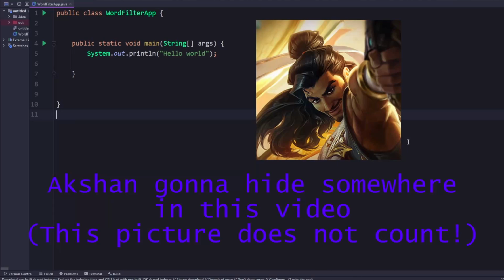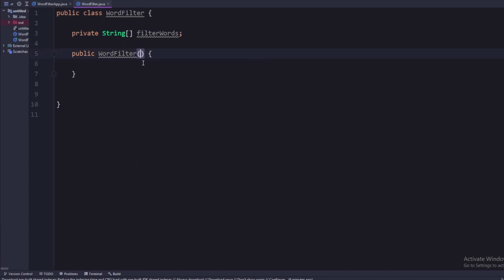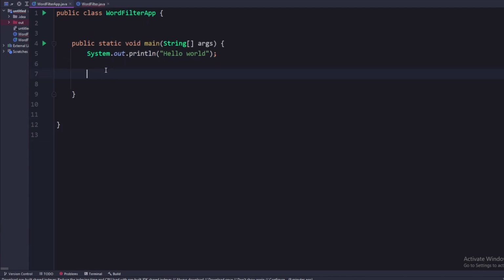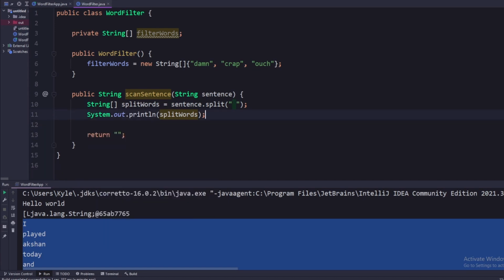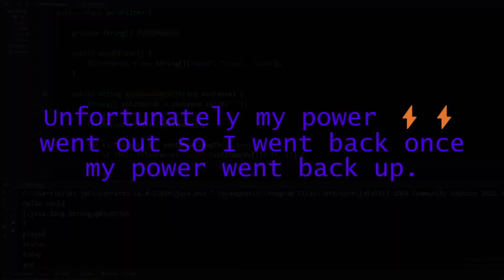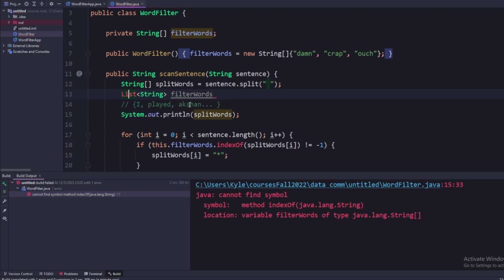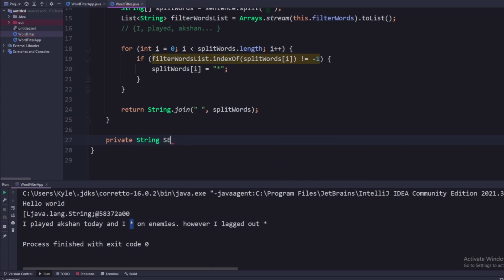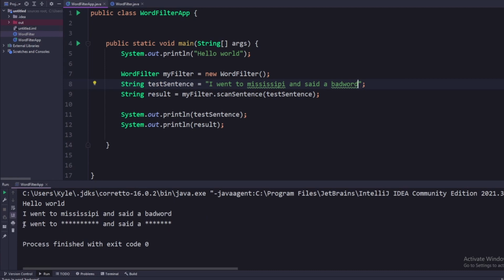ASMR | Coding a little text filter in Java with whispers, sounds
This is an ASMR coding style video where I make a short and sweet word filter program in Java where you filter out words and replace them with asterisks like you would censor bad words in a sentence. In the process I make random noises with everyday items and make keyboard noises as I code for your ASMR triggers.

0:00 Intro
1:35 word filter app
8:56 getting the words printed individually
19:55 replacing the words with 1 asterisk
22:30 trying out my little word filter
25:59 conclusion
26:53 End

If you like (or dislike) this video, make the thumb's up (or down) button blue.